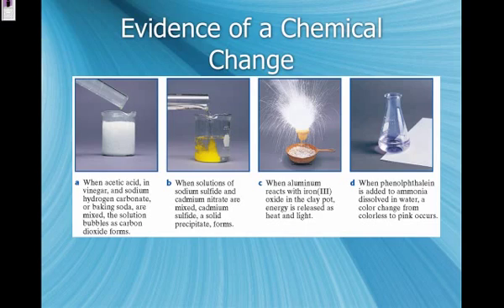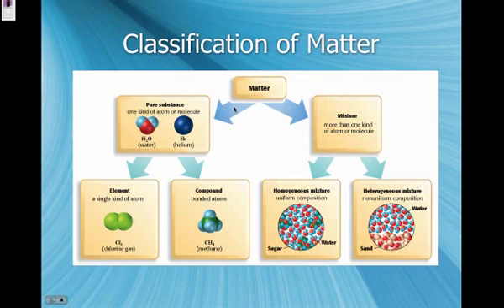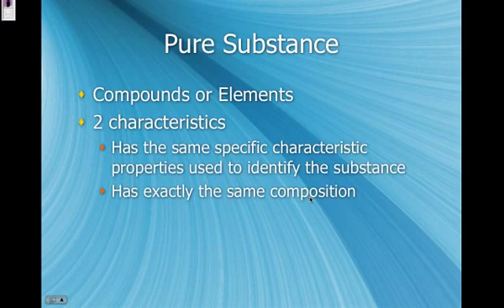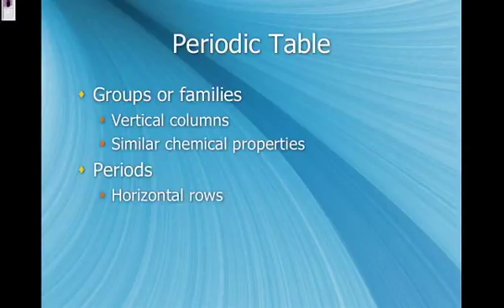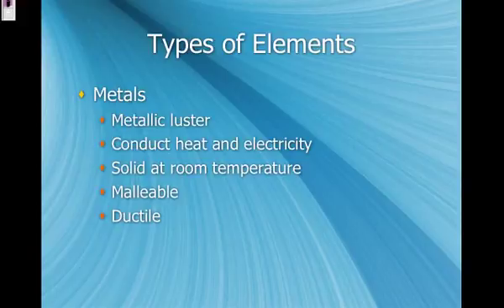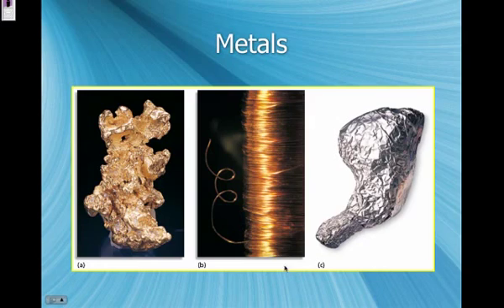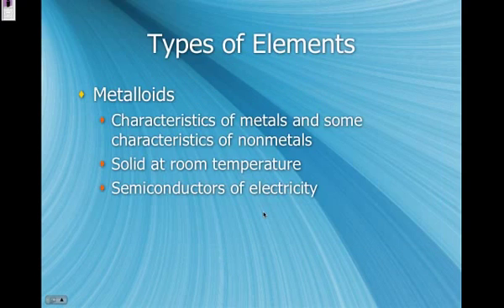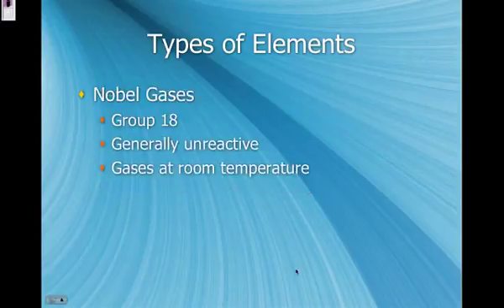Chemistry 1.2 Lecture